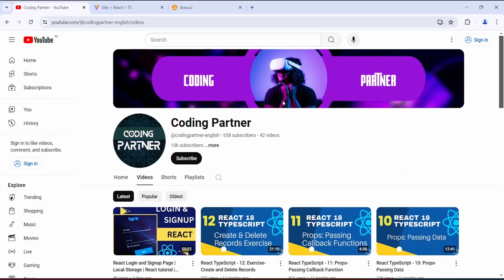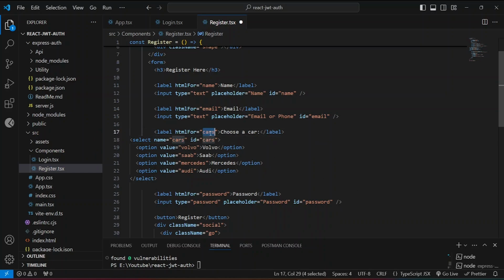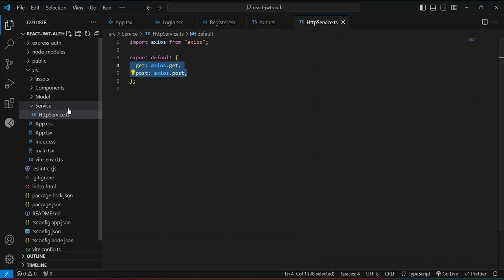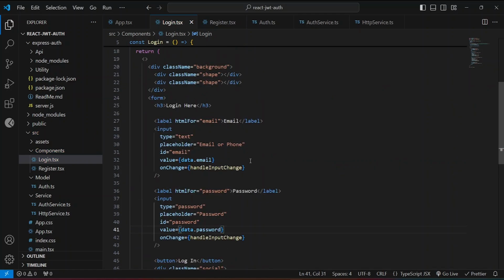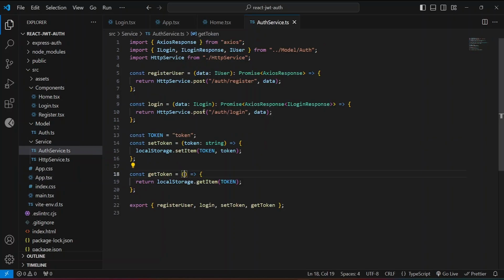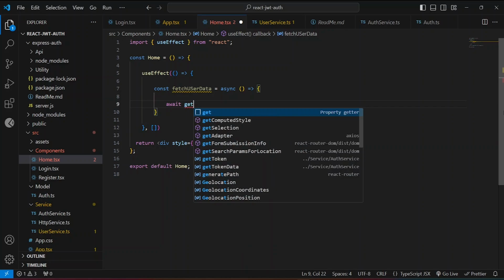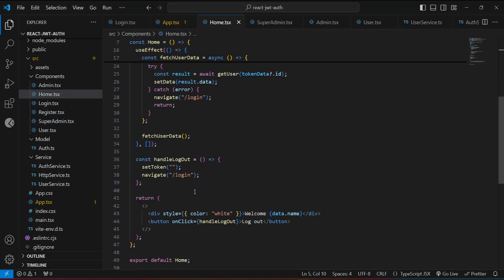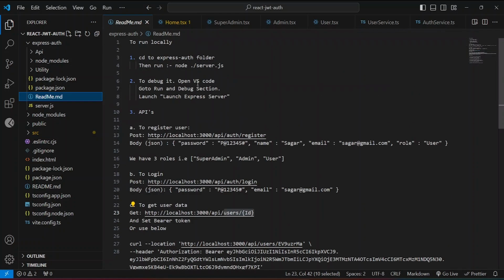React Login | API | Interceptor | JWT Tokens | Typescript | Complete Authentication & Authorization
React login page.
API integration and sending JWT Token in headers using Interceptor in angular.

React typescript projects